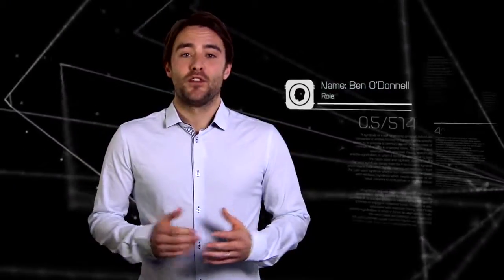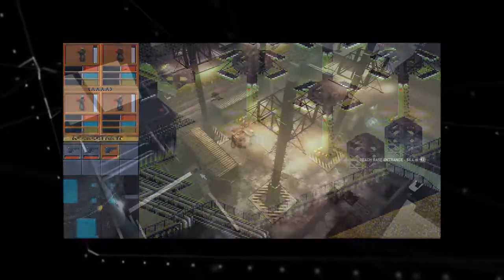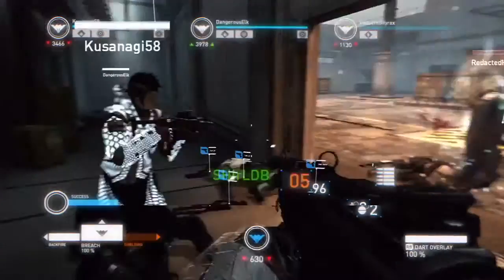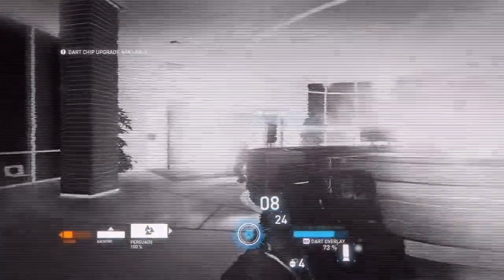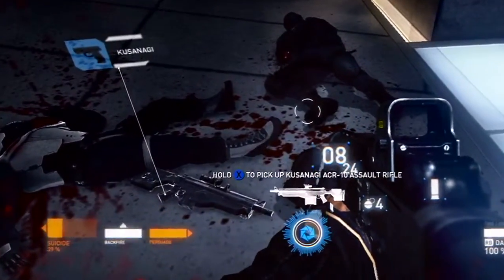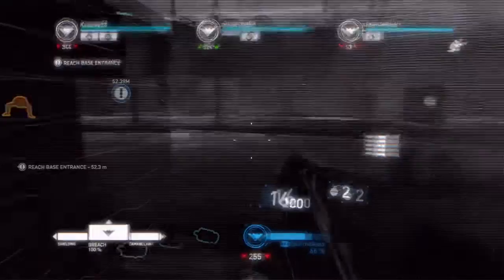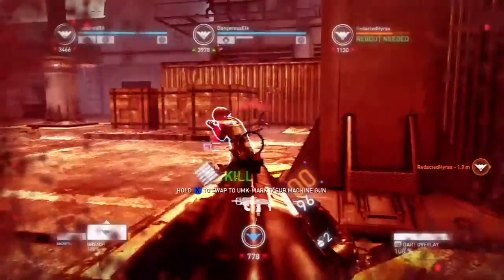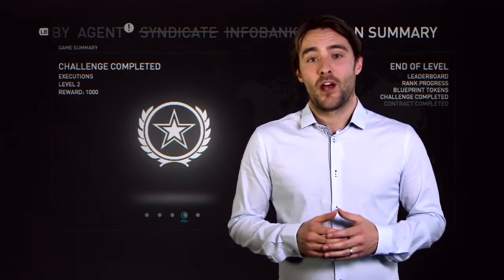Syndicate '4-Player Co-Op Demo Briefing' Trailer